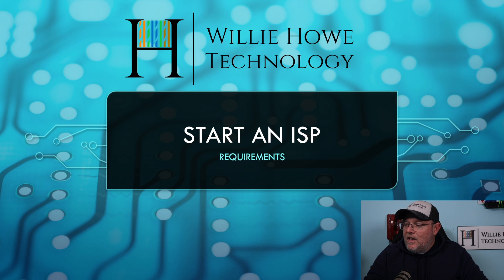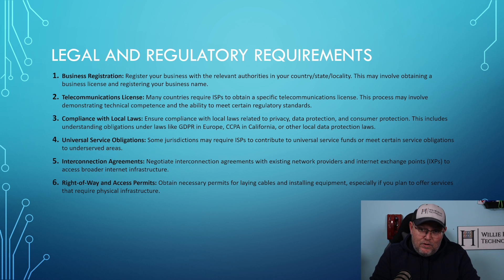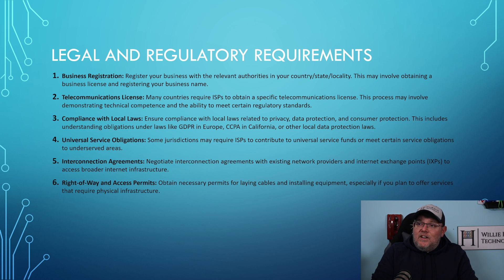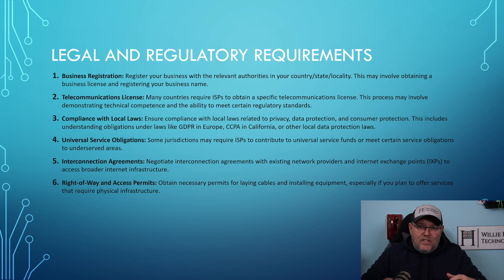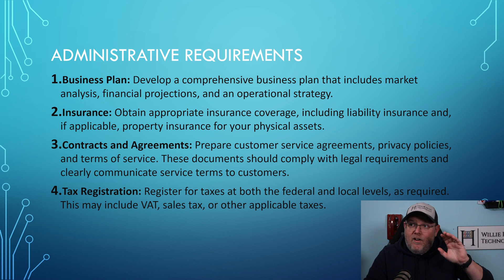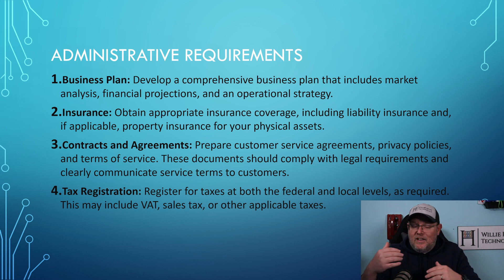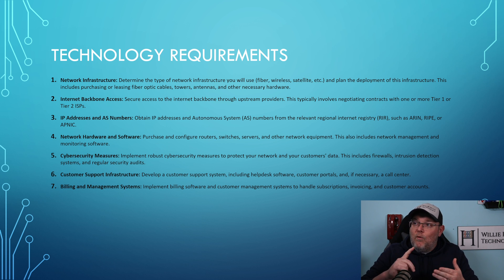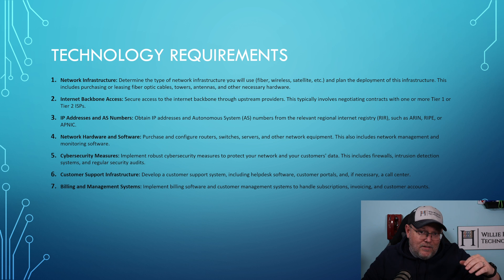Build an Internet Provider - Requirements and Gear Overview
Building an Internet Service Provider (ISP) is something that you need to be prepared for.  I've split your expectations here into 3 different sets of requirements.  We'll primarily be dealing with the technical side.  Come along as we build out a rack of equipment that replicates an Internet provider and every technical thing you need to start service customers as a fiber to the home provider!  Thanks Ubiquiti for sending out the gear!  Come back for the next part in the series!